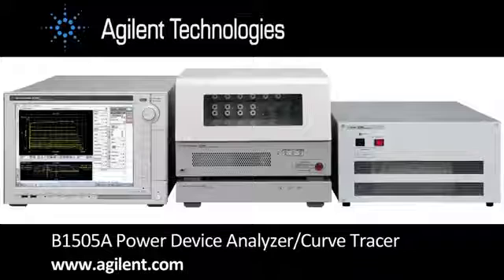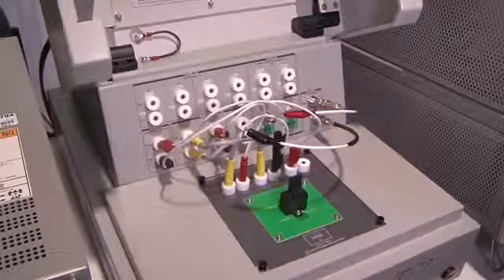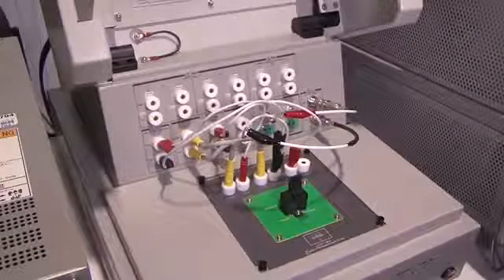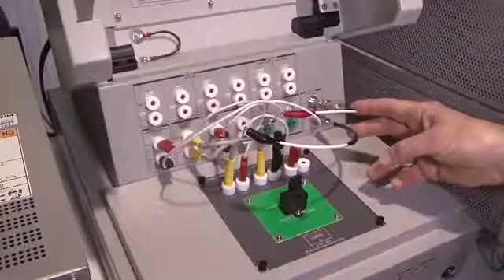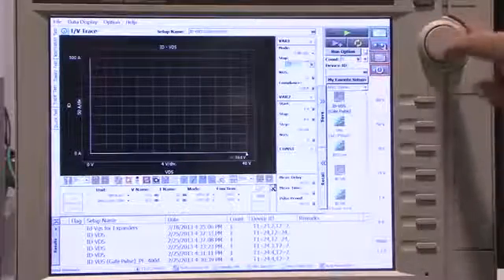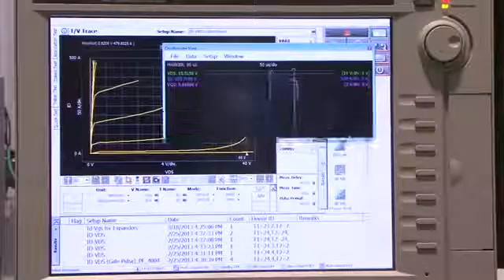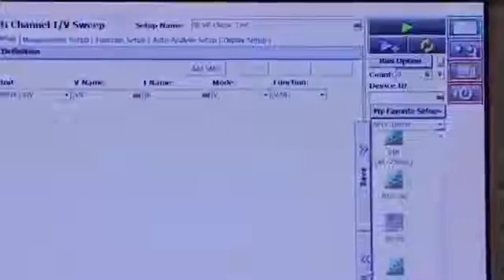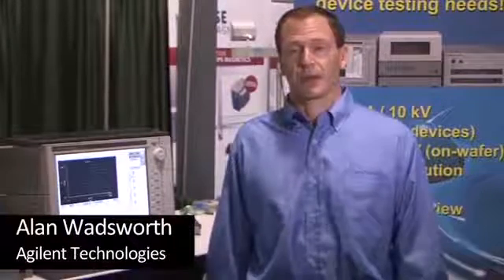PACT#26 IEEE Exhibitor Showcase 2013 - B1505A Power Device Analyzer / Curve Tracer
Brief overview of Keysight B1505A Power Device Analyzer / Curve Tracer